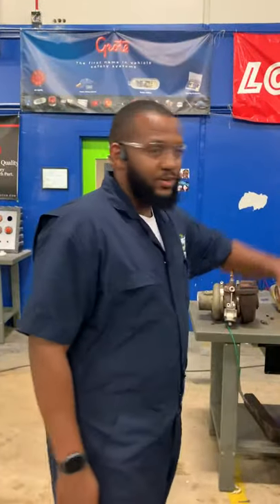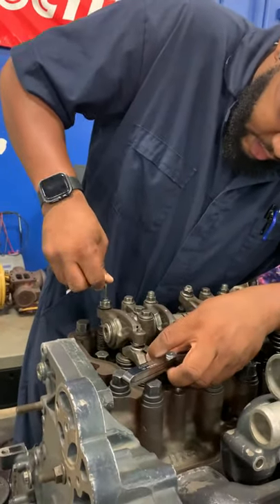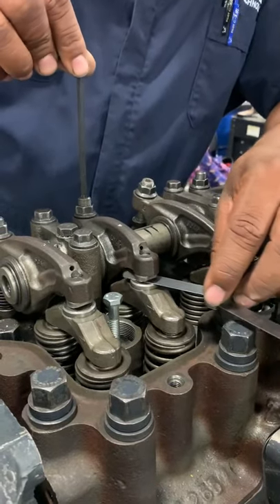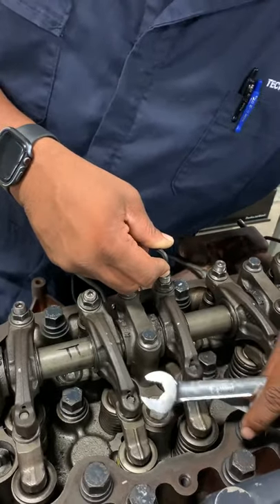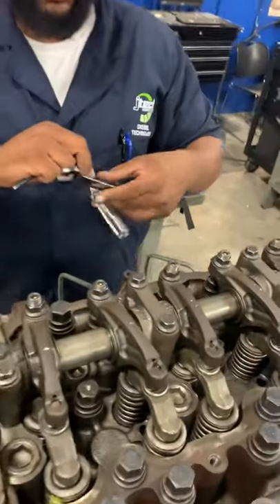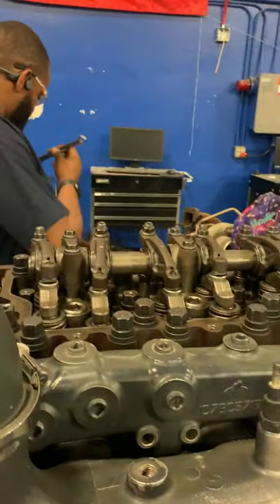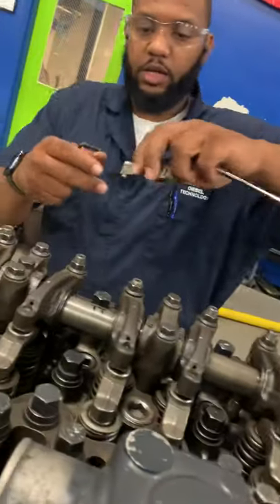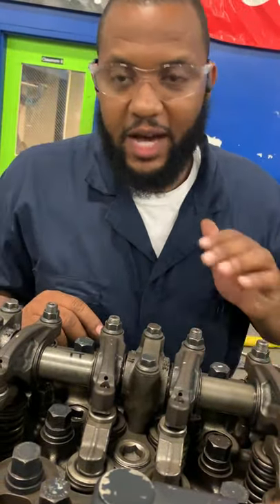Adjusting Valves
Currently enrolled in school, this was a class assignment